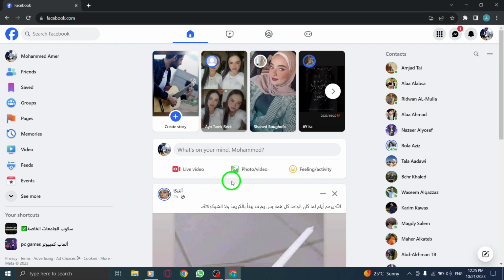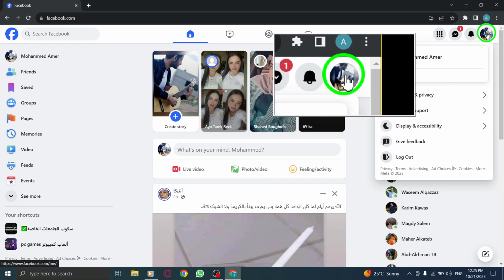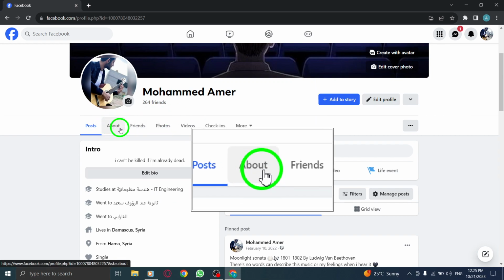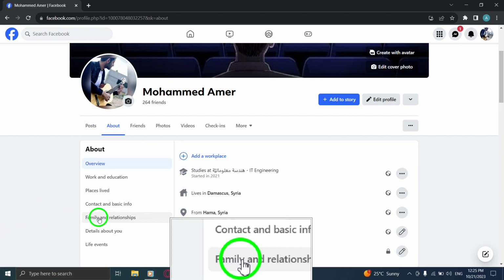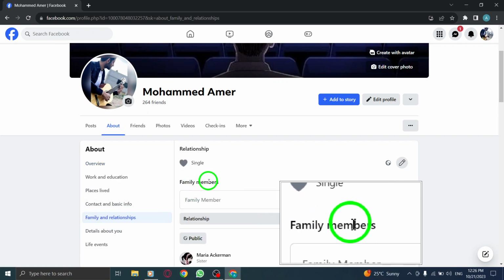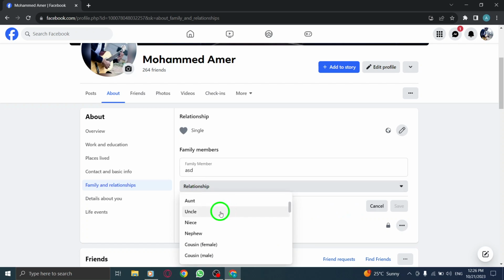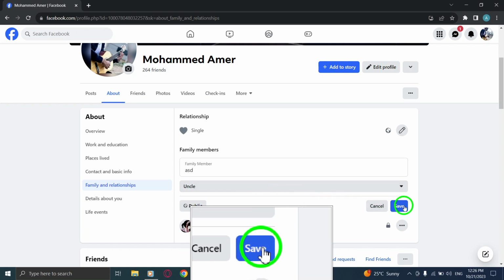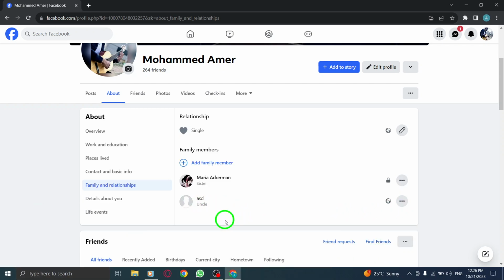How to Add Your Uncle to Your Family Members in Facebook on PC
Learn how to add your uncle to your family members on Facebook using your PC. Follow these simple steps:

Step 2: Click on your profile photo from the top right corner and open your profile
Step 3: Click on About
Step 4: In the Family and relationships tab click on Add family member under Family members
Step 5: Enter Account name
Step 6: Select Uncle from the drop-down menu
Step 7: Click Save

By adding your uncle to your family members on Facebook, you can strengthen your family connections and share special moments with your loved ones. Watch this tutorial to learn how to do it on your PC. Don't miss out on this opportunity to enhance your family relationships on social media. Watch now.